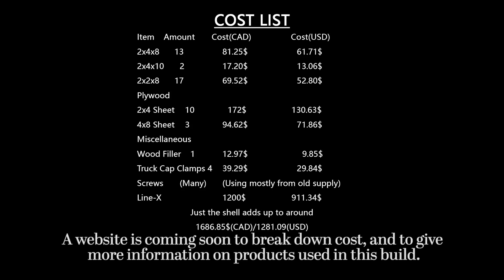DIY Overland Truck Camper Part 12 (Cost and Weight)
Hey everyone.  Here is the information on the cost and weight of the camper shell itself.  I am in the process of creating a website for information on the items I will be using for this camper.  And if they are worth trying or if they should be left alone.

I would like to thank everyone who has sent positive feedback and thrown ideas at me for this build.  Every little bit helps.  At the time of posting this video I have accumulated 99 subscribers and over 17 thousand views.  I honestly just did this to share it with family and friends back home.  But its been a great little ride and I will continue to keep people posted as the time goes on.

Now that the shell is complete.  The rest is pretty much winging it.  And it will constantly change as the time goes.  I have one more video of the kitchen tomorrow, and then one for seating, and one for the loft bed (Still waiting for what I will do with the roof so not sure if a video will follow that).  After that I will just be updating the changes that I make with some short videos.  So I will always accept suggestions from others to help make this a more then usable camper.  I would like to get all the bugs out before purchasing my next truck and building the new version of this camper.

EDIT:

I now have a website that you can visit to see all the items I've used in this build.  while each individual email will have links to some of the products that I use in this build.  This website will me a more complete collection.  Thank you again for watching.